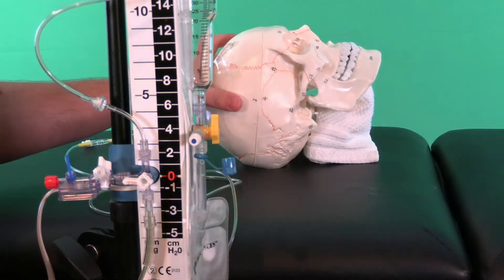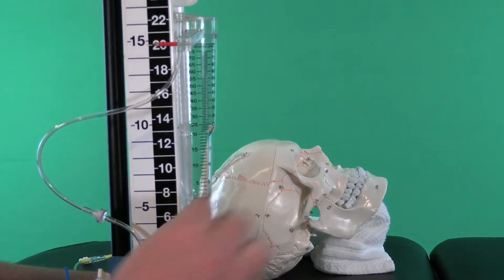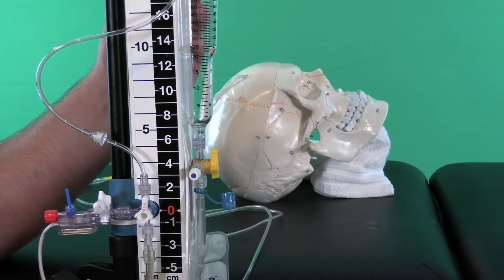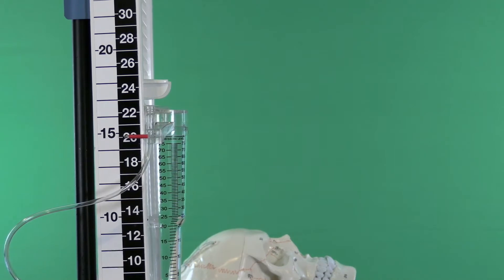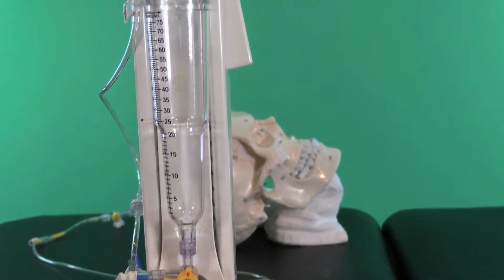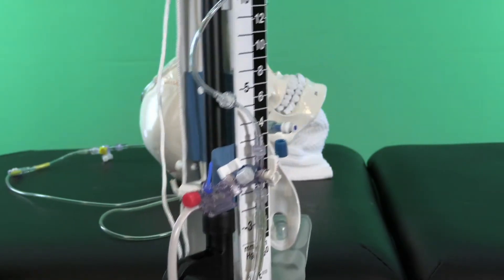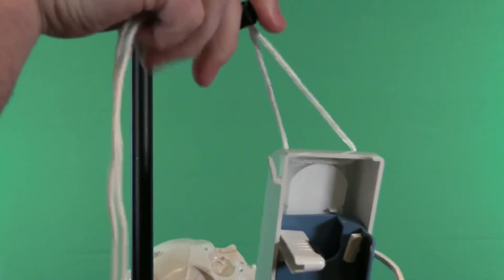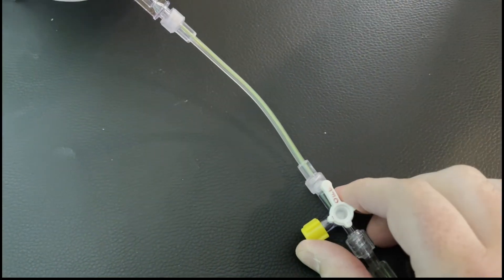External Ventricular Drain Logistics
Safely transporting a patient with an external ventricular drain (EVD) requires a foundational knowledge of the device mechanics and critical care. In this class, we will put you in the seat of the critical care transport crew as they navigate their way through transporting a patient with an EVD.